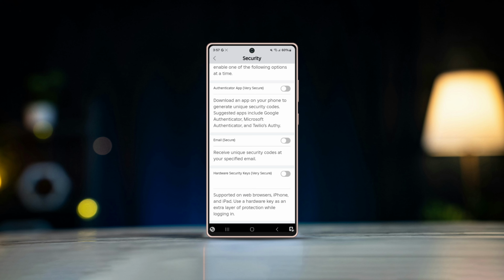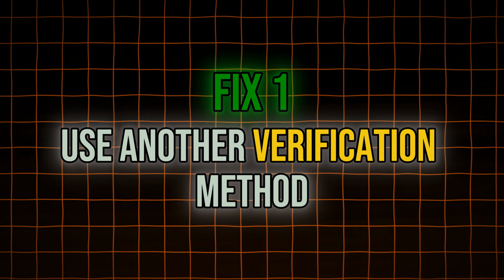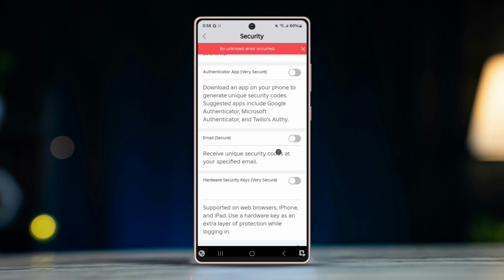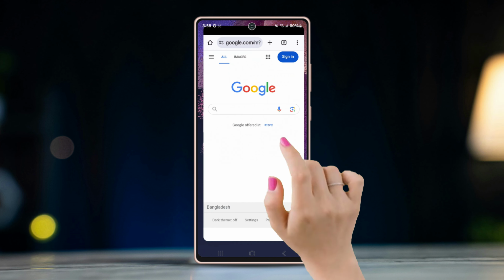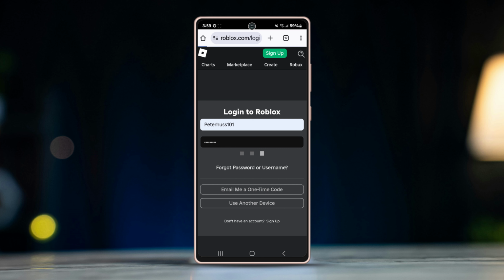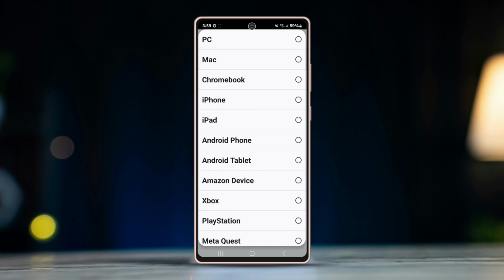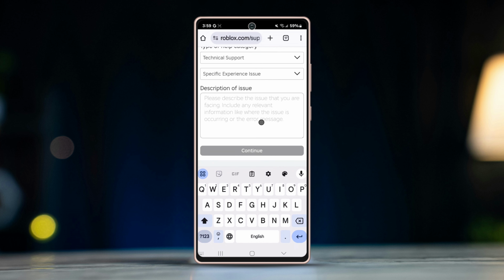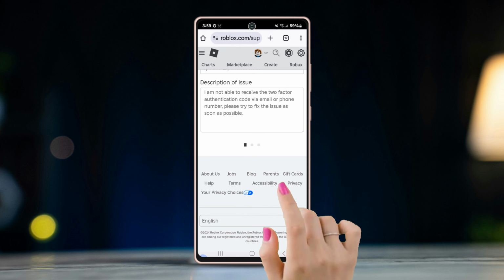How to Fix Roblox 2-Step Verification Not Sending Email | Roblox 2-Step Verification Not Working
Is your 2-step verification email not coming from Roblox? It can be pretty frustrating so In this video, I'll help you solve the email code not coming problem on your Roblox account! The reason the verification email is not showing from Roblox is probably because Roblox is not sending the email PIN in the first place! This could be because Roblox is not receiving your request due to a bad network or a server problem. In such cases, If you want to get the verification email from Roblox, you may need to try out some different methods.

I'll guide you on all of those methods step-by-step in this video so follow my lead to fix the 2FA PIN code not coming issue on your Roblox!

00:01- Video Intro
00:14- Fix 1: Change Method
00:35- Fix 2: Contact Roblox
01:39- Fix End